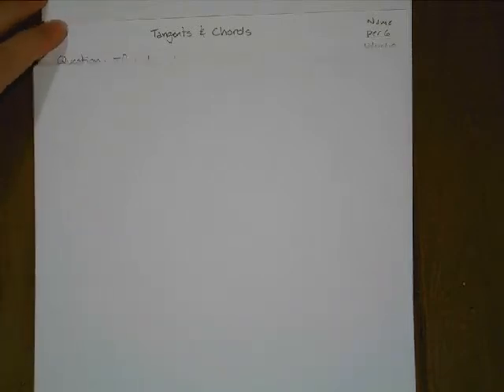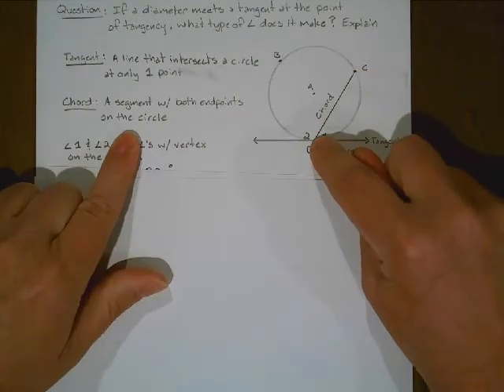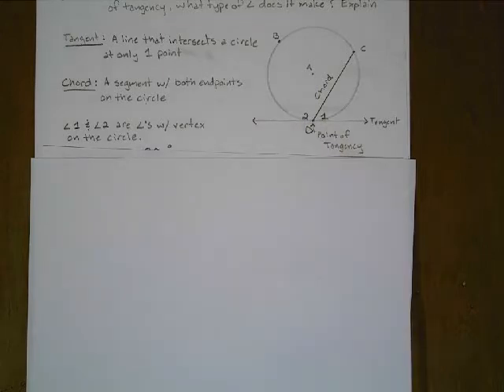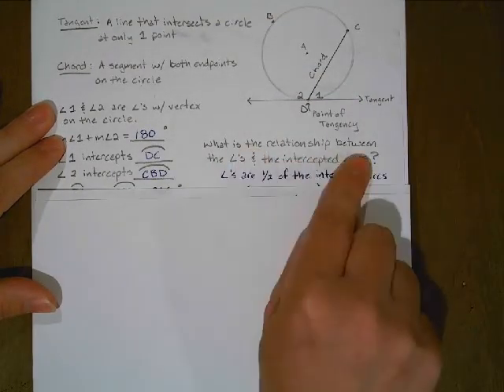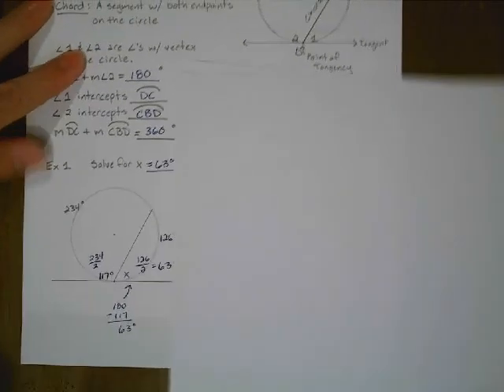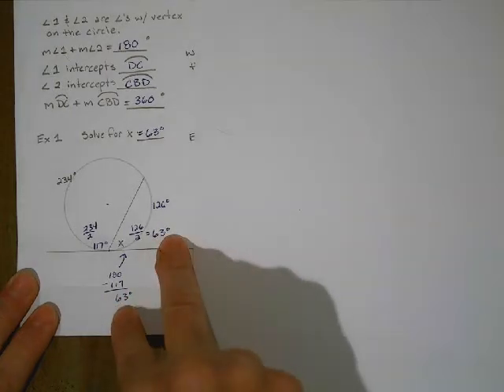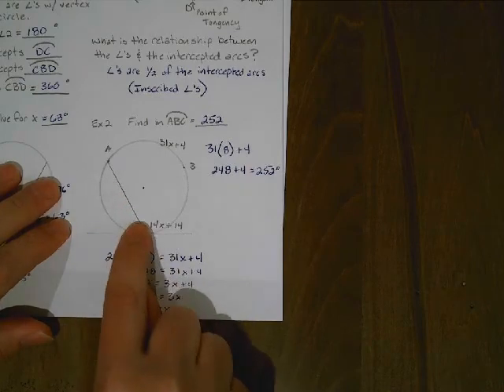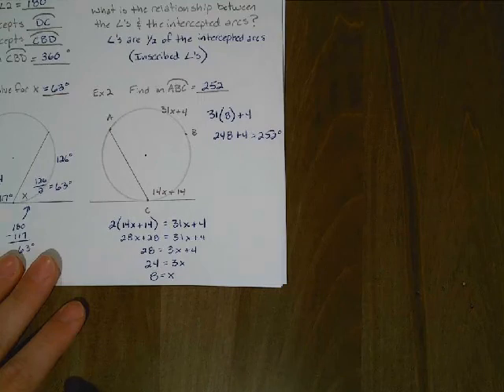Math 2 Lesson 12.3: Angles Formed by Tangents and Chords